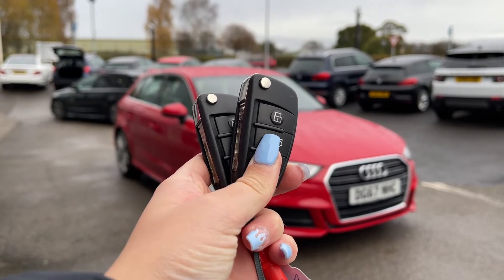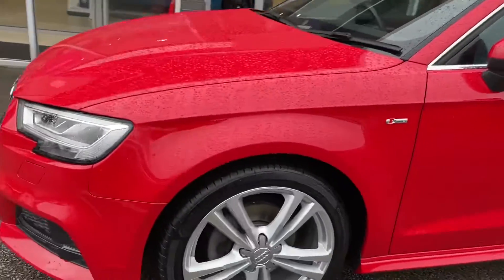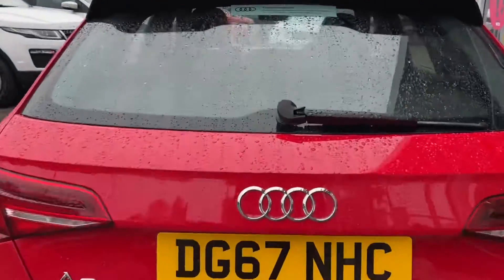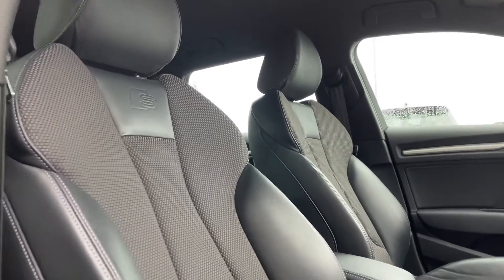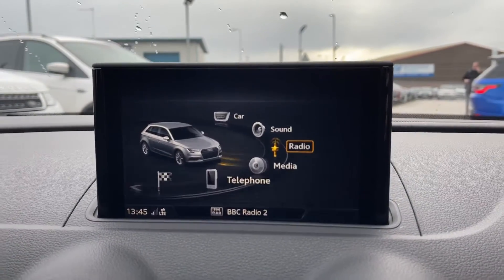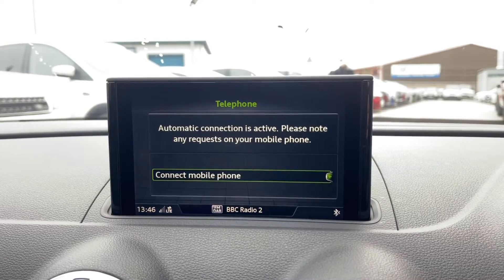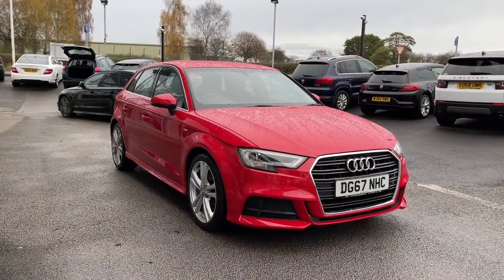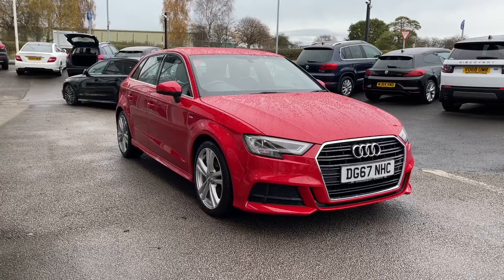Used Audi A3 2.0 Diesel Manual S Line Sportback at Motor Match Stafford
This fabulous Audi A3 is now available at Motor Match Stafford.
If you have been looking for a high tech, reliable car which matches the Audi name amazingly.

Some of the exciting features included with this car are:
- 18in Alloy Wheels - 5-Parallel Spoke Design with Diamond Cut Finish
- Bluetooth Interface
- LED Headlights
- ISOFIX Child Seat Mounting and Top Tether

0:00 - Intro
0:35 - Exterior Tour
1:02 - Rear Seats Tour
1:21 - Boot Space Tour
1:53 - Interior Tour
2:18 - High Tech Features
4:15 - How to contact us